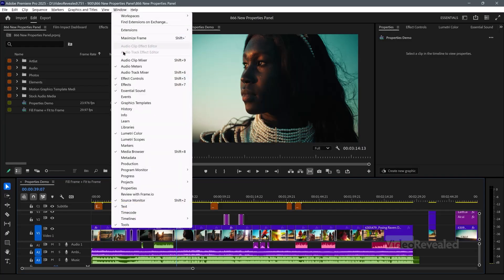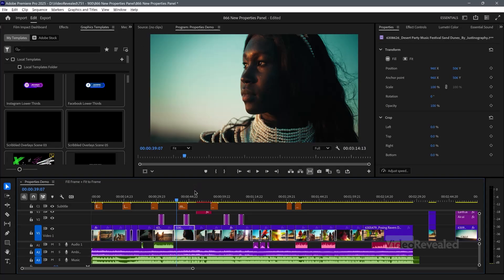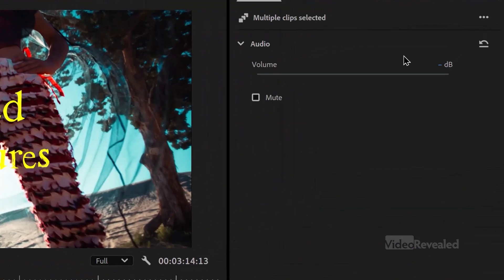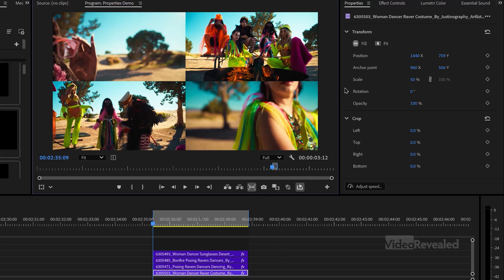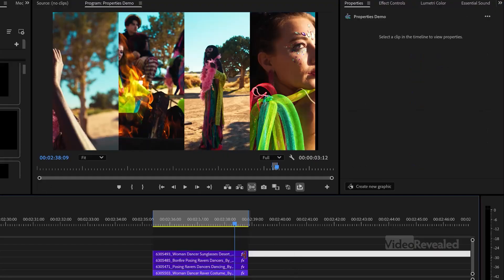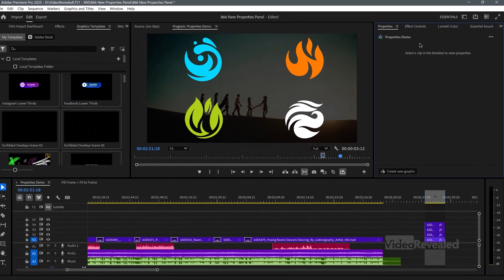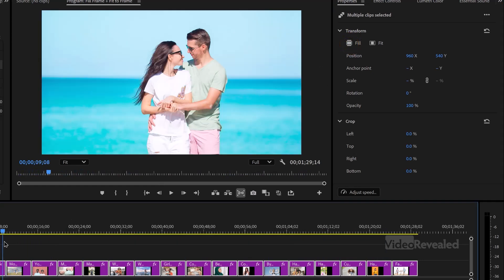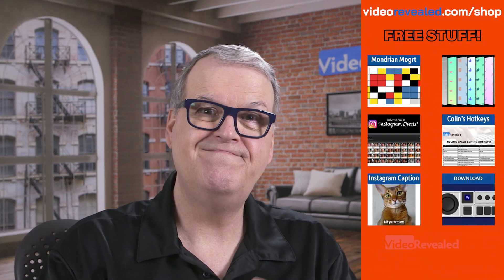The New Properties Panel CHANGES EVERYTHING in Premiere Pro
This tutorial introduces you to the new Properties panel. It covers how to get it, how to use it with tips on changing properties with multiple selections. It also covers adding many different sized photos to the Timeline and making them all fit perfectly.

QUESTIONS?

THANKS!